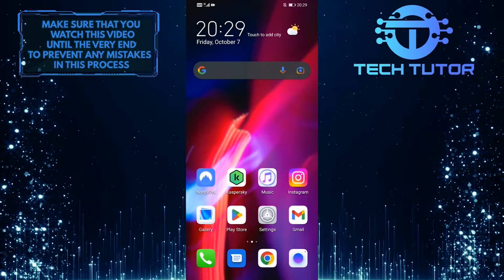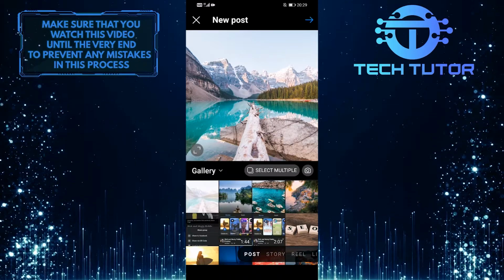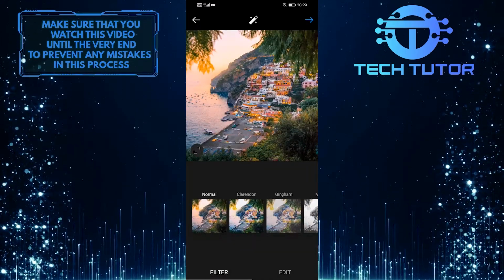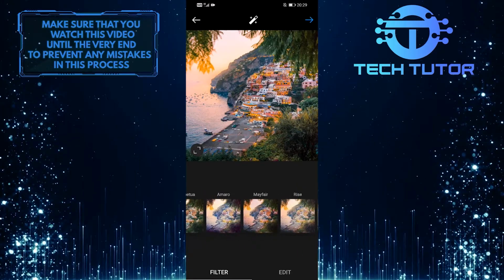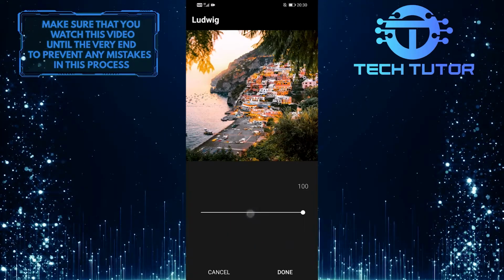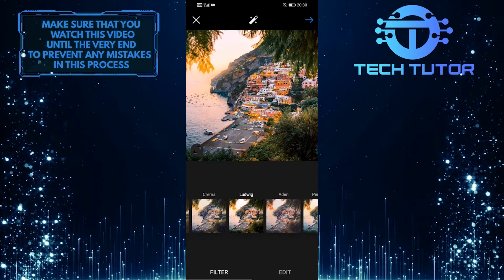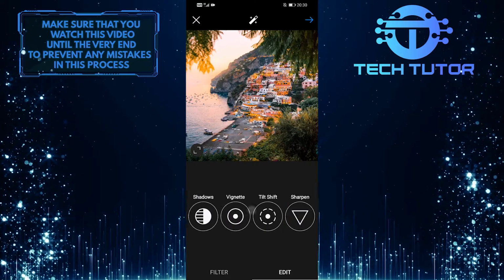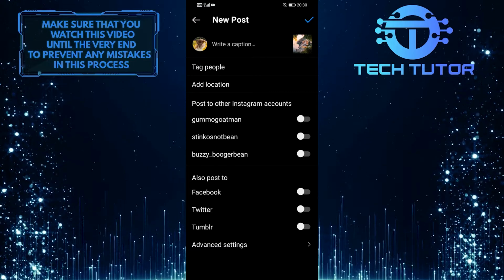How To Use Instagram Filters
Instagram is one of the most popular social media platforms, and part of what makes it so fun to use are the filters! In this video, we'll show you how to use Instagram filters to make your photos and videos look even more amazing. We'll walk you through the different types of filters available and how to apply them. After watching this video, you'll be able to take your Instagram game up a notch!